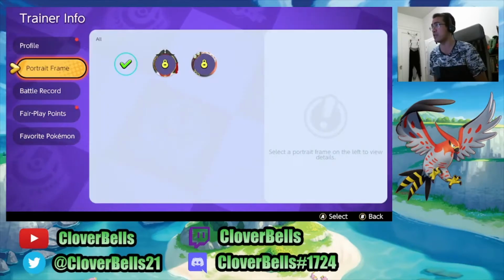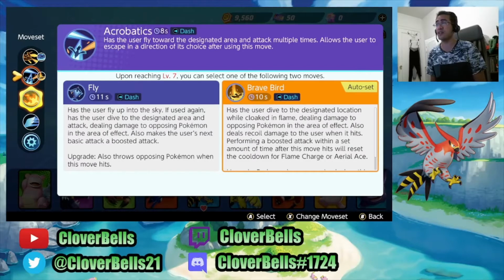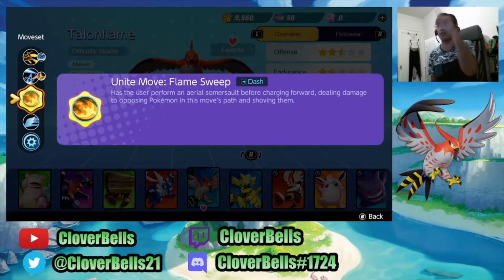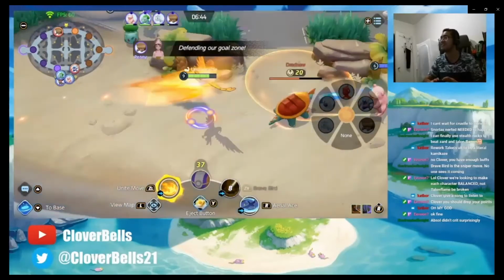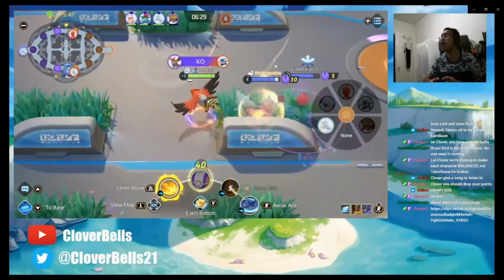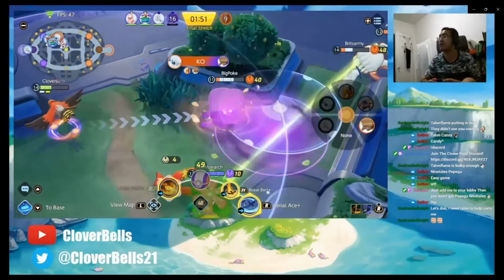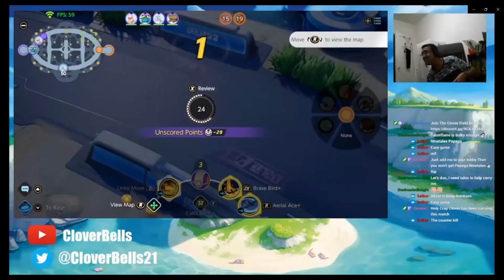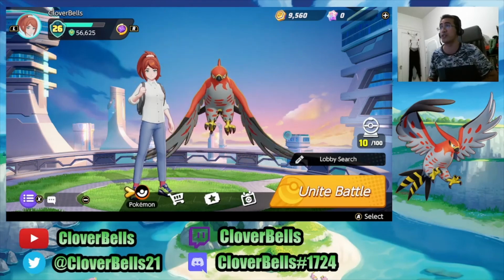Talonflame Gameplay Guide **UPDATED** | Pokemon Unite | Gameplay, Tips & Tricks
This is a much-needed updated video on Talonflame. The previous video is wrong and if you watched it, erase it from your mind. This gameplay is about a week after the patch where Talonflame saw buffs.

Despite the buffs to Fly, we are still opting for Brave Bird because the gap closing ability and the damage is still just too good. Combined with Aerial Ace (which saw a buff), Talonflame does insane burst damage and it is evident in this video.

How to play: The goal in the beginning is to make 1 round in the jungle to get level 5 so that you can learn Aerial Ace. This is when you try for your first gank in either the top/bottom lane since Aerial Ace & Acrobatics with the ludicolo buff will do great damage. If played correctly, you should be able to secure at least 1 kill from the enemy team.

From here, the goal now is to farm a bit again and get level 7 before the first dreadnaw so that you can evolve into Talonflame and learn Brave Bird, which is the skill that allows you to be "Talonflame". Think of Brave Bird as your positioning skill that allows you to snipe for big damage. After the the first dreadnaw, the goal now is to rotate top to try and secure Rotom if it isn't secured already and just continue snipe and dump your points until Zapdos.

Tips:
1) Always try and time your Brave Bird to hit groups of enemies
2) Aim your brave bird ganks for their backline squishies, not the tanks.
3) Use your Unite for escape, or initiation. Use Brave Bird to get behind the enemy team and then use your Unite to push them all towards your own team
4) Use Brave Bird to secretly snipe and score points and also use it to get out once you're done!
5) During Zapdos, your Unite move is best in the flanks rather than the middle where space is limited. You can use it to push the enemy away from Zapdos from the flank, potentially giving your team enough time to finish killing Zapdos.
6) During Zapdos, aim for the healers and squishies, not the tanks

Time Stamps:
0:00 - Introduction (Rank, Moves, Items)
4:29 - Gameplay
14:59 - Closing remarks